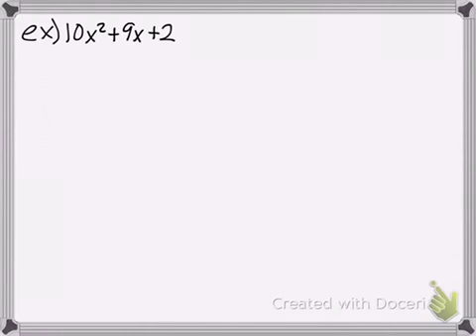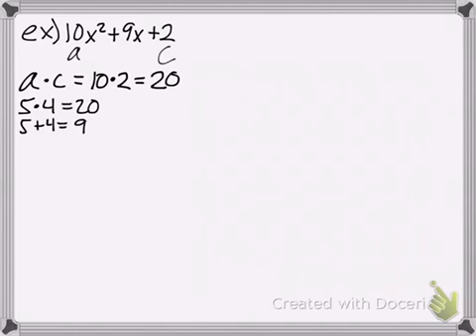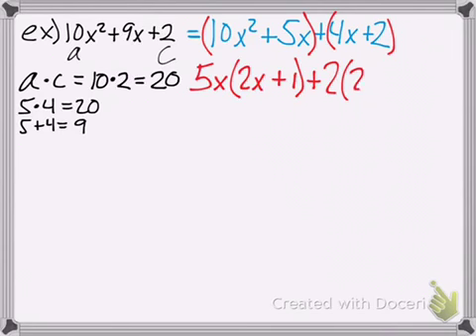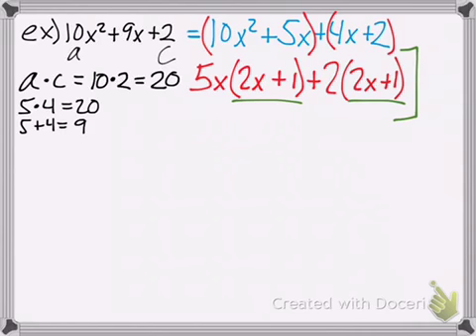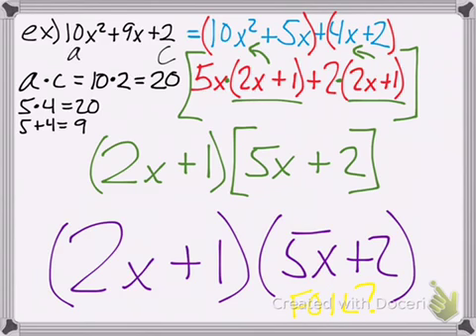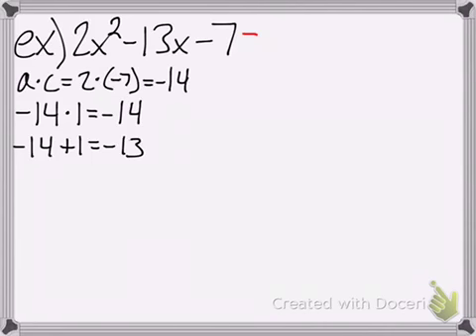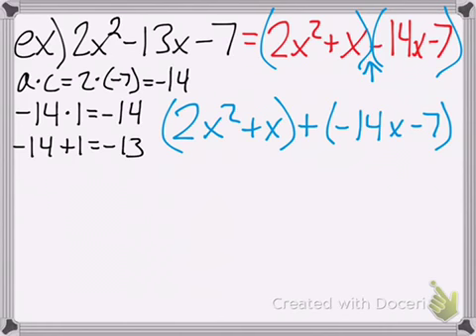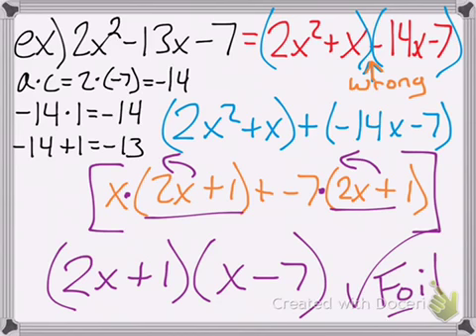8-6 FACTORING ax^2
A short video on how to factor trinomials in ax^2+bx+c form.